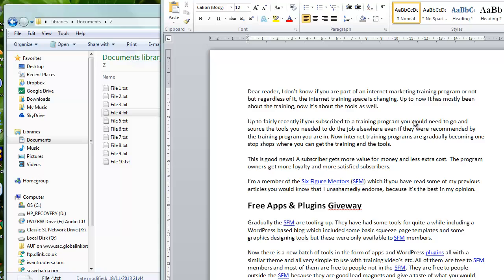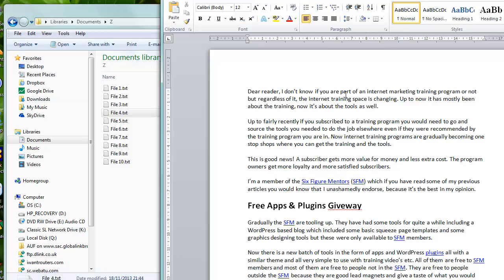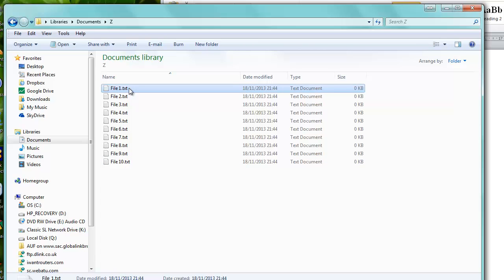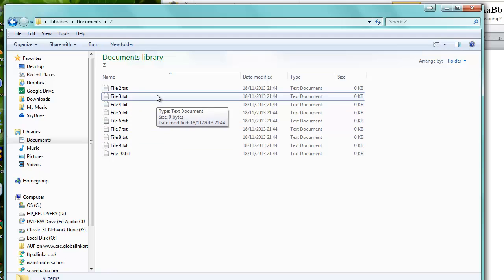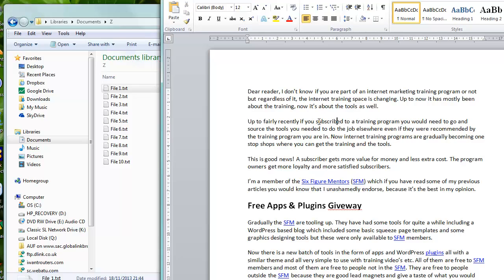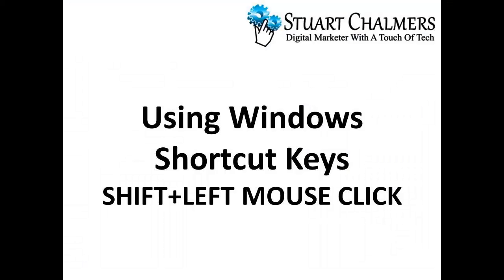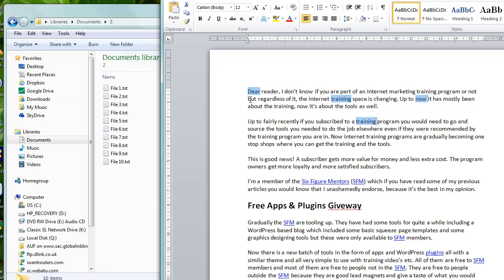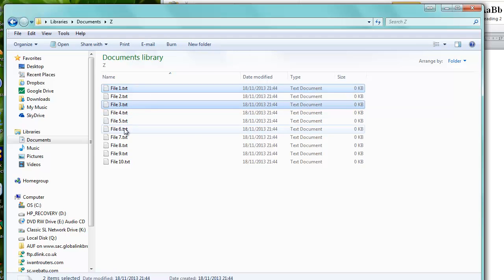Simple Time Saving Shortcuts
F1 -- The help function. It should work in context so if you are in Word you will get the help for Word, if in a web browser then you will get the help for that. It may bring up a help dialogue or it may bring up a help page in a web browser.

F5 -- Refreshes the current window. This works in context, if you are focused on the desktop then that will be refreshed, if you are focused on a web browser than that will get refreshed etc.

ALT+TAB - Switch between open programs. This will give you a list of thumbnails of running programs that you can tab between as long as you continue to hold down the ALT key. When you let go the highlighted Window thumbnail will become the current program.

If you just press the Windows key on it's own it will bring up the Start menu. It's the same as clicking the start menu button usually located at the bottom left on the task bar.

Windows key+TAB -- This does the same as the ALT+TAB but it looks like this:

Windows key+E -- This starts up a new Windows Explorer, very useful. That's the window you use to organise your files and folders

Windows key+F -- Brings up a search dialogue. This is the same as the search in the top right of a Windows Explorer window. More useful in earlier versions of Windows.

Windows key+L -- This will lock your computer. If you have a user password set then you will have to input the password again to access the computer. Very useful if you work in a public space and need security or just want to stop people snooping when you are away from the computer.

Windows Logo+R -- This will bring up the run box. It's the same as clicking "Start" and then "Run" (if you have this enabled as a "Start" menu item).

Windows Logo+M -- Minimize all open Windows down to the task bar.

SHIFT+Windows Logo+M -- Undo minimize all.

ALT+double click / ALT+ENTER -- Opens the properties for the selected object. This is a context command but particularly useful in Windows Explorer.

CTRL+SHIFT+ESC -- Opens Windows Task Manager. Many people do not use the task manager but it is a very useful feature often accessed by right clicking in the task bar and choosing "Start task manager".

ALT+underlined letter in menu - On some programs pressing the ALT key will bring up letters and numbers as in the example below. In this example, if you press the "F" key the "File menu" will be presented along with further letters if more options are presented. On some versions of Windows or perhaps software certain letters on the various options will be underlined instead.

SHIFT+ENTER -- This is a very useful but possibly less well known key combination. Normally when you want to drop down a line you hit the "Enter" key. In some editing spaces, pressing the Enter key starts a new paragraph which may not be what you want. If you you use the SHIFT+ENTER combination then the cursor will just drop down to the next line without leaving a larger spaced line break suitable for a new paragraph.

CTRL+LEFT/RIGHT ARROW - Advance the cursor to the next or previous word.

SHIFT+LEFT/RIGHT ARROW -- Highlight from right to left or from left to right.

CTRL+A -- Highlight all. Very much a context function. If you are on a page of text this shortcut will highlight all the text including pictures or anything else on the page. You can them cut, copy, replace or delete as appropriate. If you using Windows Explorer then all the files or folders in directory will be highlighted ready to cut, copy, or delete.

For the next 2 shortcuts and the CTRL+Z & CTRL+Y shortcuts below please see the following video. These commands are better understood if you see them in action.

SHIFT+LEFT CLICK -This will selectively highlight from a source point to a destination point.

CTRL+LEFT click -- This will selectively highlight text or files and folders by adding clicked items to a list.
The clipboard

CTRL+C -- Copy the highlighted text, images, files etc. into the clipboard for reuse.
CTRL+X -- Cut the highlighted text, images, files etc. into the clipboard for reuse.
CTRL+V -- Paste text, images, files etc from the clipboard to an appropriate destination.
CTRL+Z -- Undo the last command.
CTRL+Y -- Re-do a command after an undo (Reverts an undo).
CTRL+B -- Bold text.
CTRL+U -- Underline text.
CTRL+I -- Italicize text.